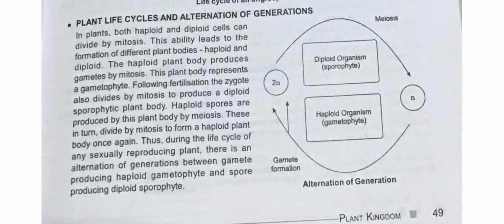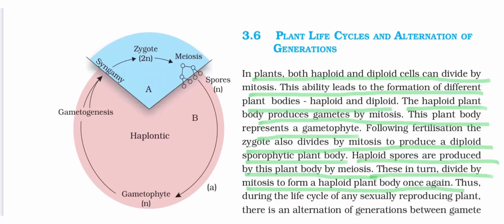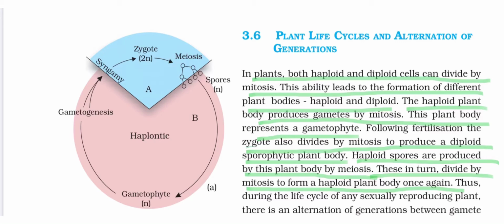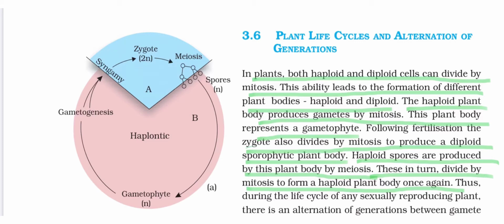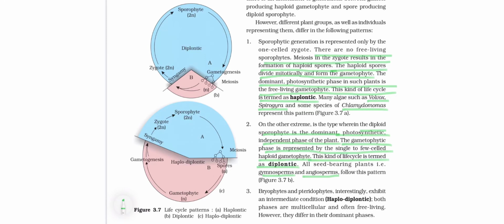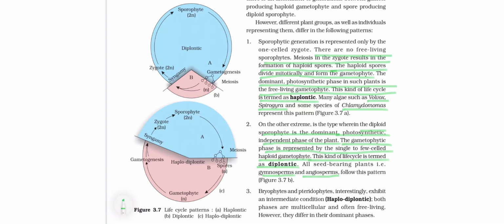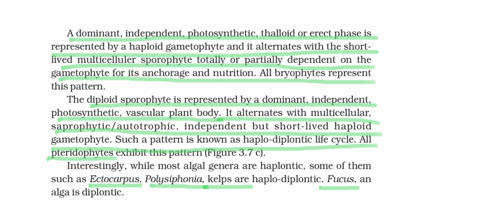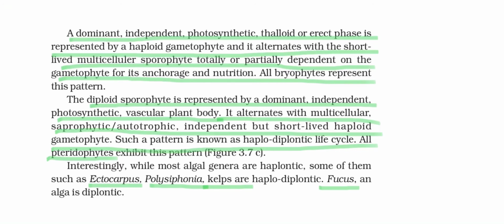STD 11thNCERT Biology- Ch3 part6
Alternation of generation
Haplontic , Diplontic & Haplo- Diplontic